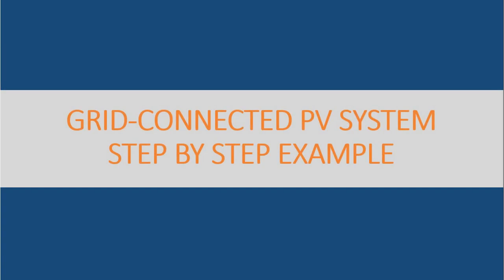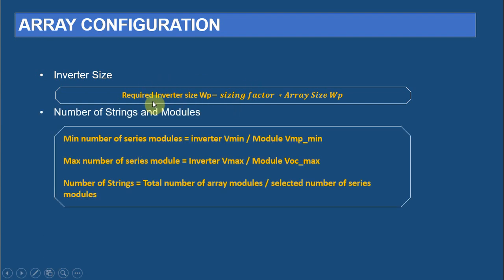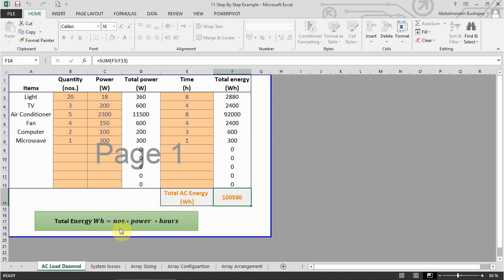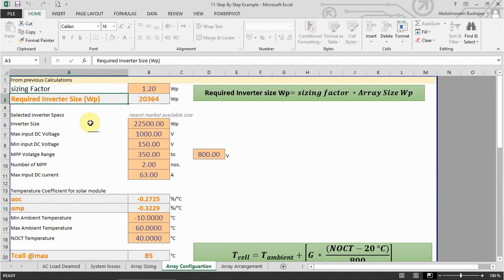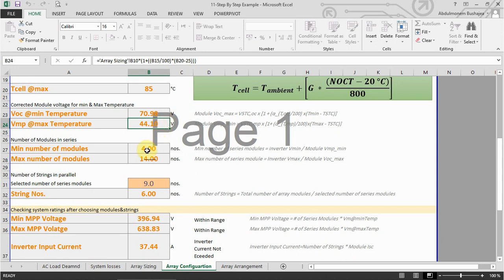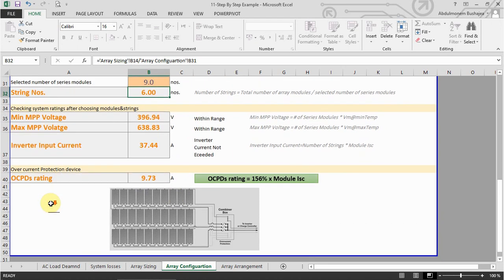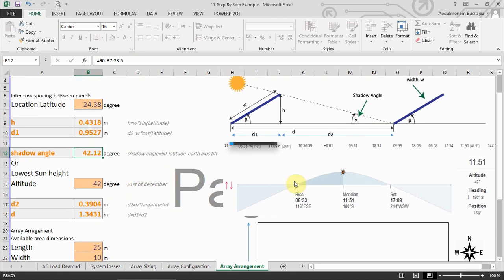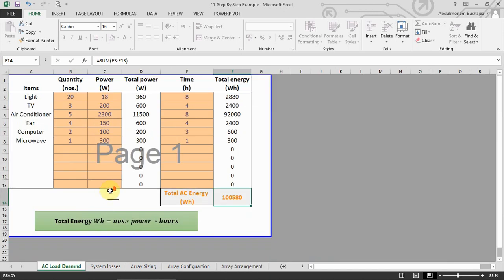Sizing of Solar PV system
It explain in details the calculations of sizing solar PV system and determining the required loads, area and tilt angle of the panels.